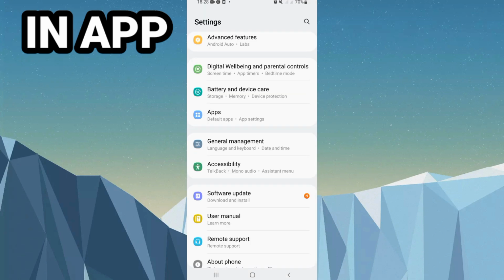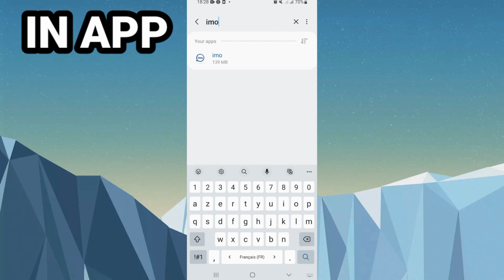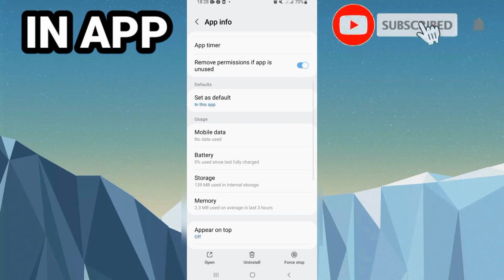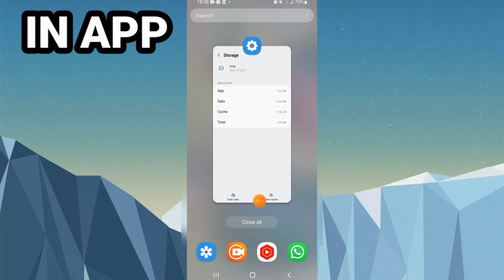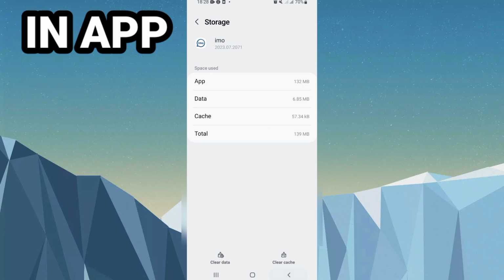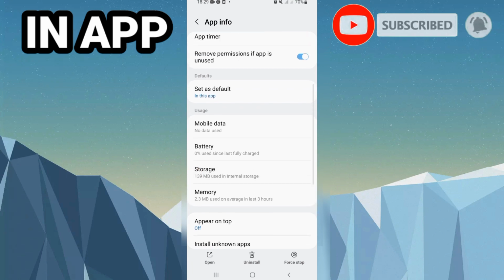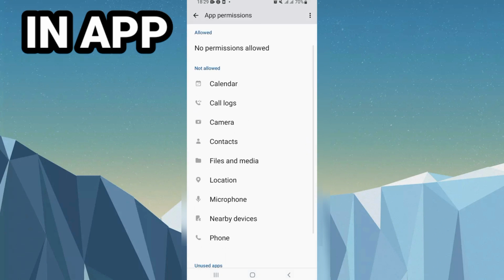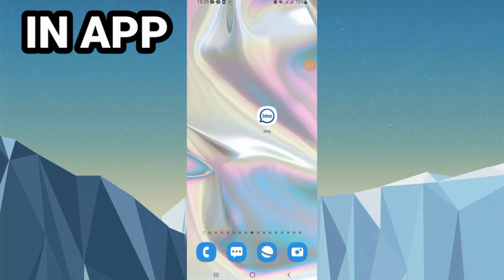How To Fix Imo Sound Problem ( Easy Solution )